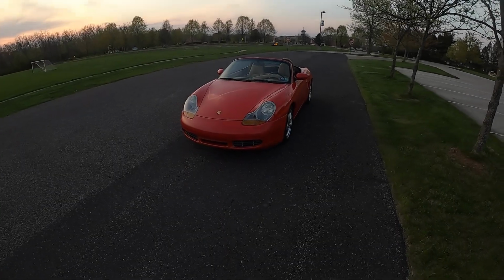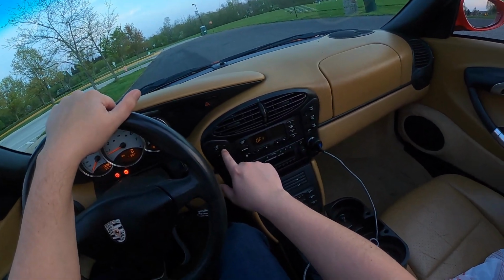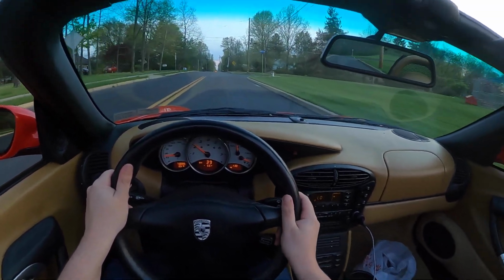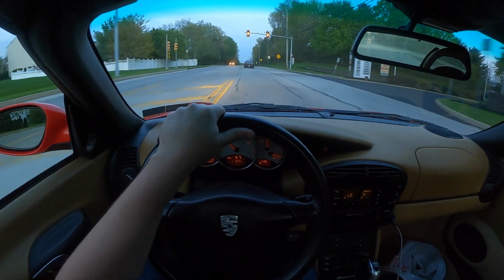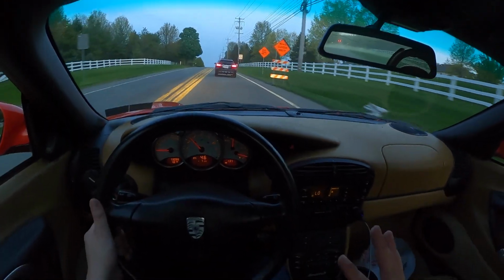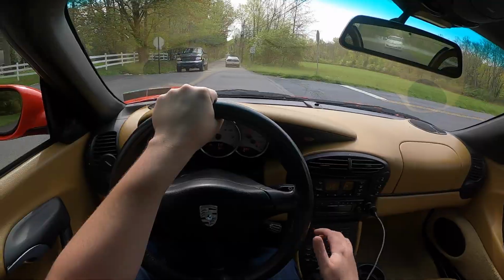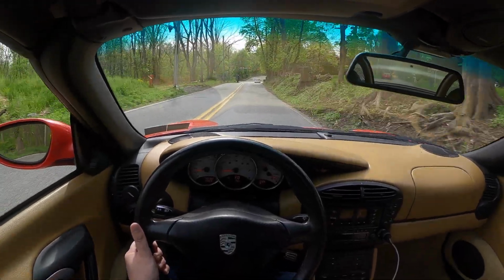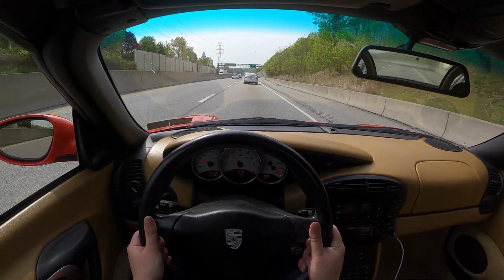2000 Porsche Boxster S: Perspective Drive & Review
What a sweet car! Hope you all enjoy my review!